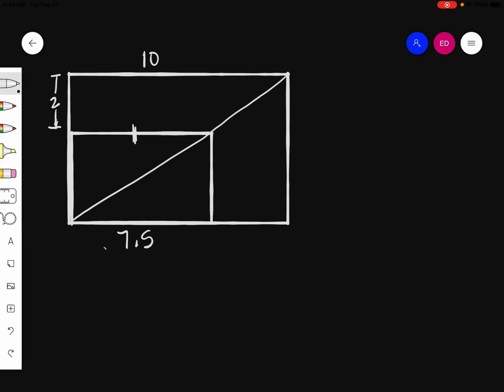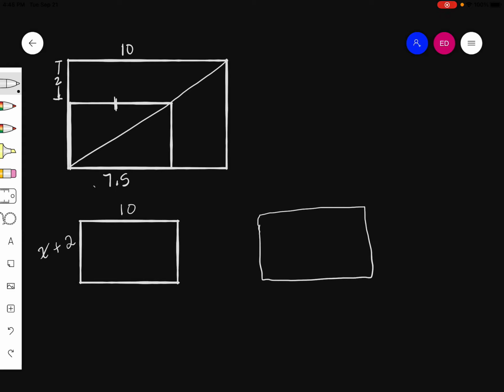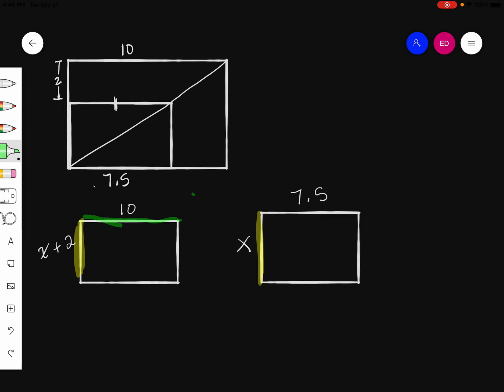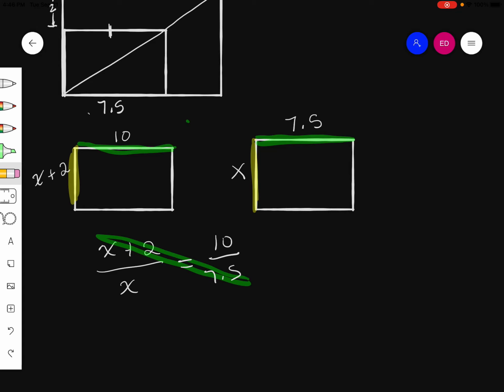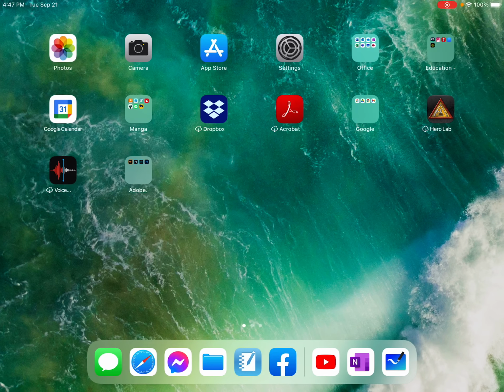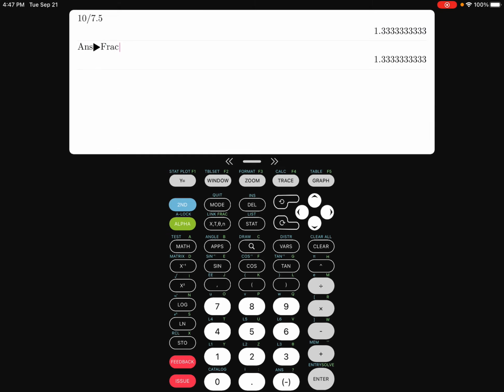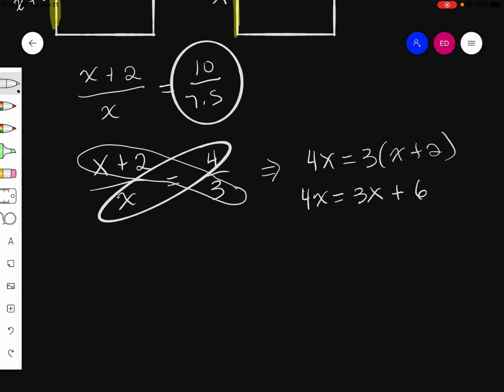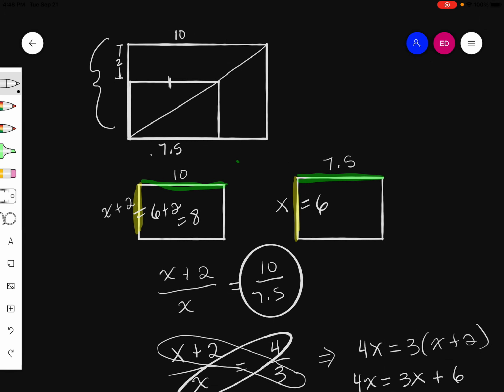September 21, 2021